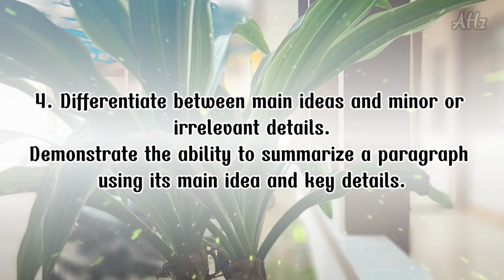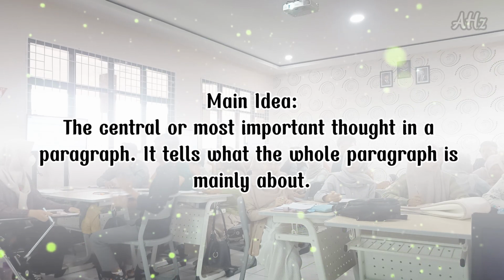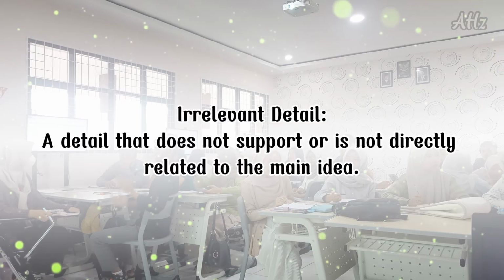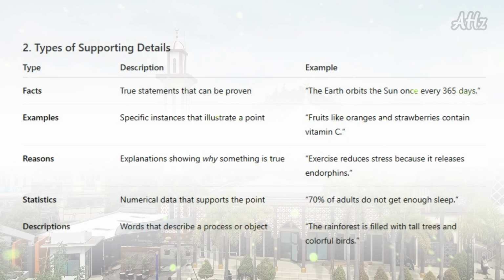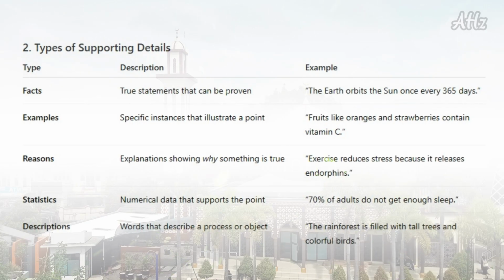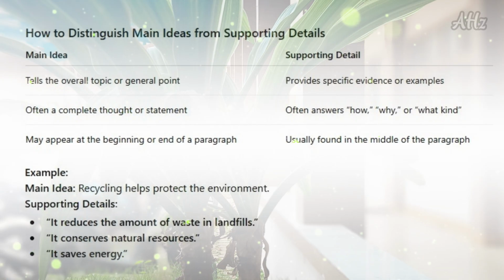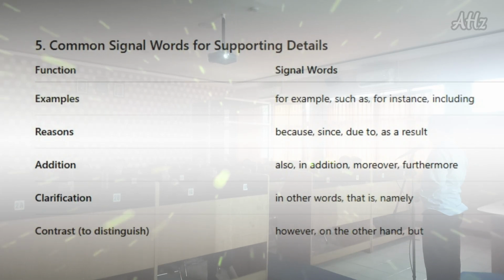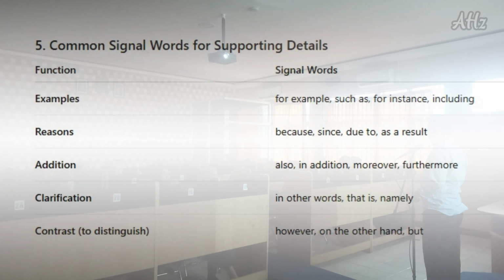Literal Reading: Recognizing Supporting Details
Selamat datang di Ruang Cerita dan Pengetahuan @ruangceritadanpengetahuan

Ruang Cerita dan Pengetahuan hadir sebagai teman setia perjalanan Anda mengisi waktu dengan hal yang bermanfaat. Di tengah hiruk-pikuk dunia, mari kita ciptakan sudut yang tenang untuk:
- Merenung melalui Cerita: Kisah-kisah penuh makna yang menghangatkan hati dan mengingatkan kita pada nilai-nilai kebaikan universal.
- Wasiat Nabi: Pesan-pesan mulia Rasulullah ﷺ yang disajikan dengan sederhana untuk pedoman hidup sehari-hari.
- Belajar Bahasa dengan Ceria: menggunakan cerita, kutipan hadits, dan situasi sehari-hari untuk membuat Anda mahir berbahasa tanpa merasa sedang belajar.